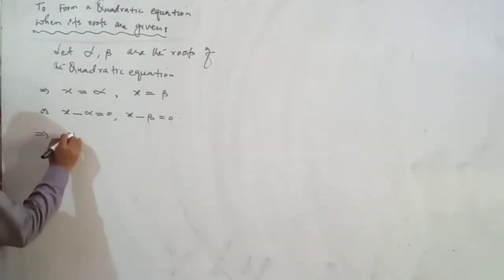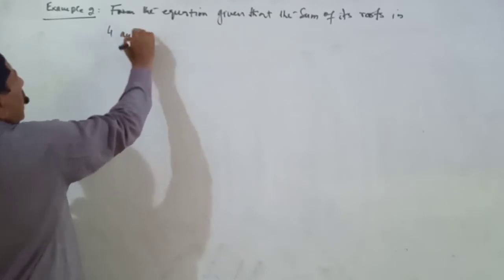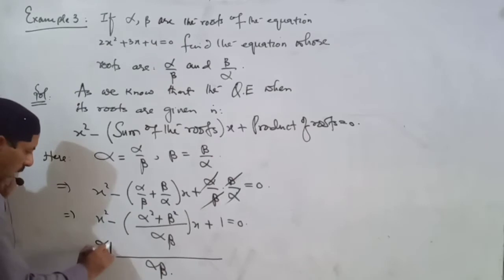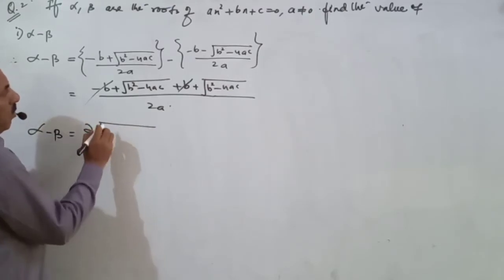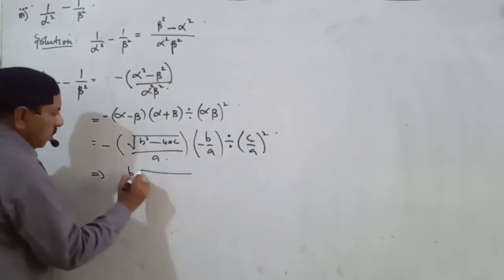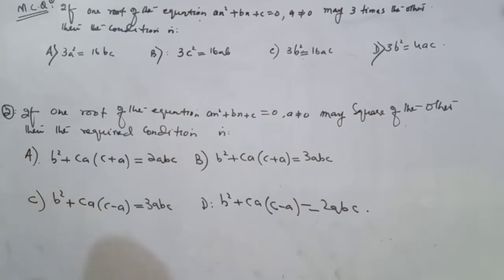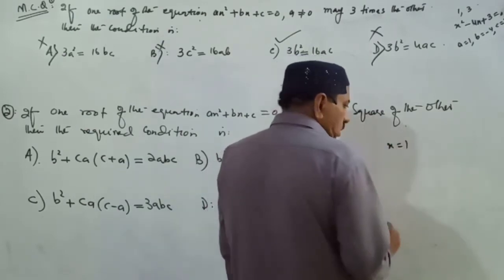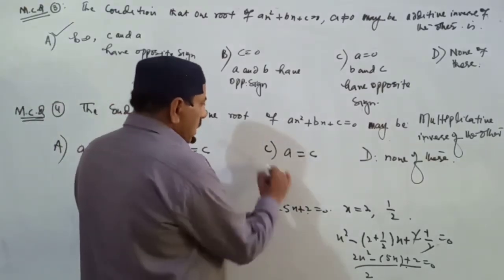How To Form Quadratic Equation From Given Roots | Quadratic Equation Part 7